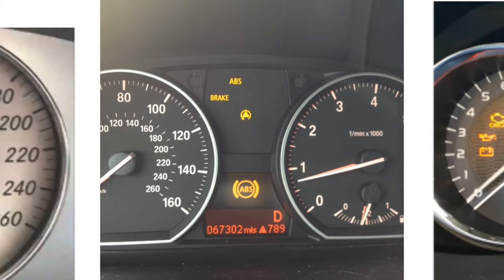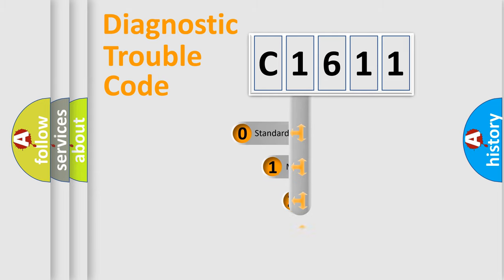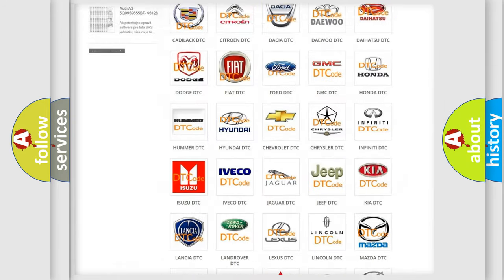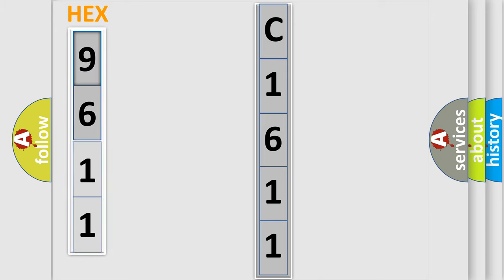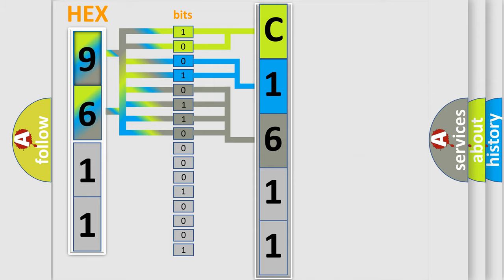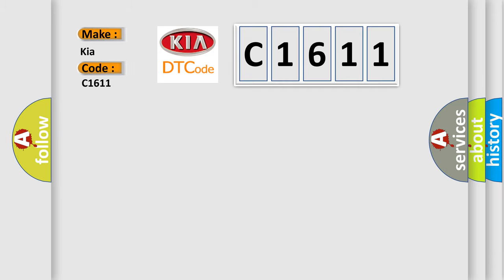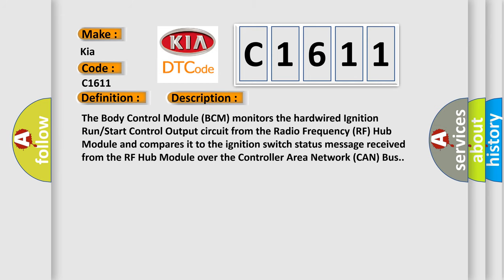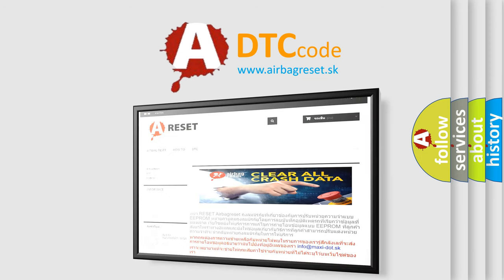DTC KIA C1611 Short Explanation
Contents:
0:21 Basic DTC analysis according to OBD2 protocol standard.
1:48 Insight into programming
2:58 A diagnostically understandable description of the Diagnostic Trouble Code
3:05 Basic error definition

Make:
Kia
Code:
C1611
Definition: